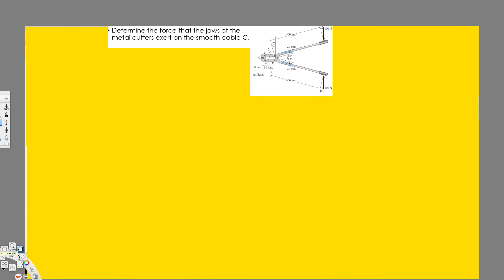Machines - Example - Statics - Chapter 6